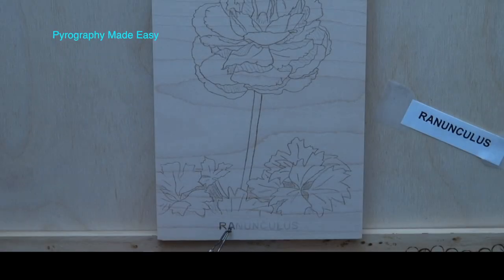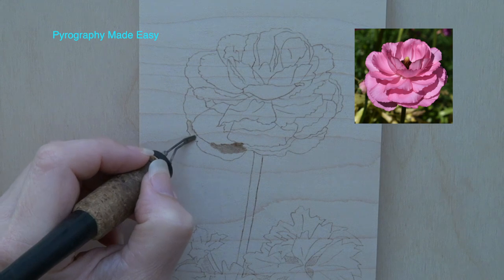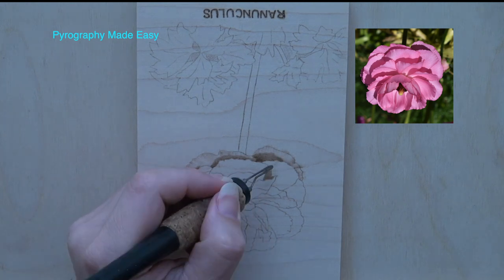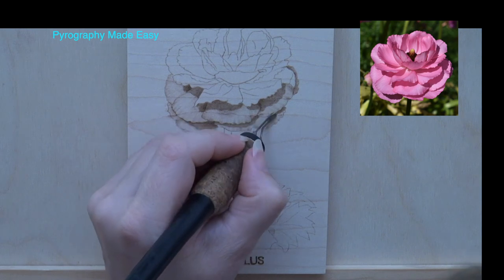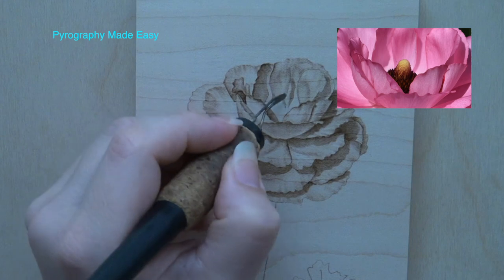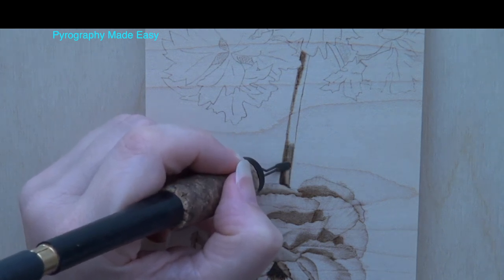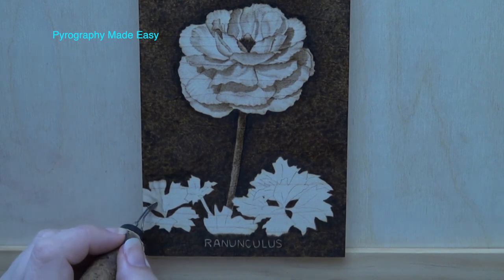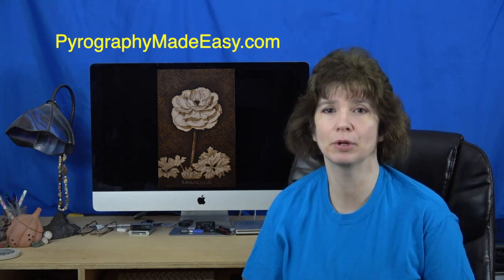Wood burning - Ranunculus Flower - pyrography tutorial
Pyrography tutorial that shows beginner techniques to create the Ranunculus fine art flower wood burning.  I will explain pyrography shading techniques to create the shadows and ruffles on the flowers.  I will explain how to create the mottled background and the veined leaves.  This is a great project for beginners as I explain how to burn each petal and leaf on the artwork.  Plus the background is an easy and fun texture to create.

My website has a written tutorial, pattern and reference photo for this artwork

Artist: Brenda Wilkie
Video created by: Brenda & Todd Wilkie
Music written & performed by: Todd Wilkie

Video Table of Contents (click on the time = forward to that spot)
00:00  Intro
00:35  Flower Name
01:27  Lower Petals
06:42  Middle Petals
07:25  Fixing a mistake
07:55  Middle Petals continued
09:56  Upper Petals
14:32  Stamen
15:21  Stem
16:04  Background
17:44  Flower Name part 2
18:23  Left Leaves
20:19  Center Leaf
20:55  Right Leaves
23:00  Conclusion
23:25  Art Comparison